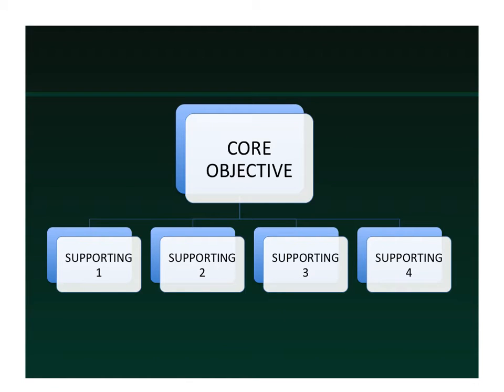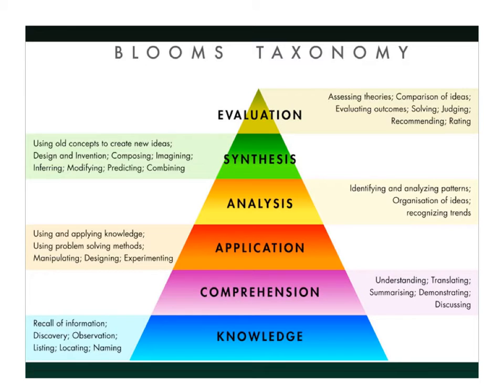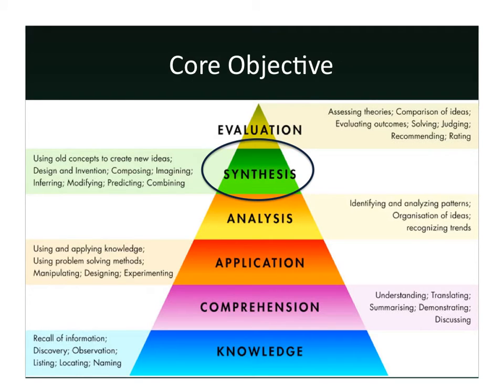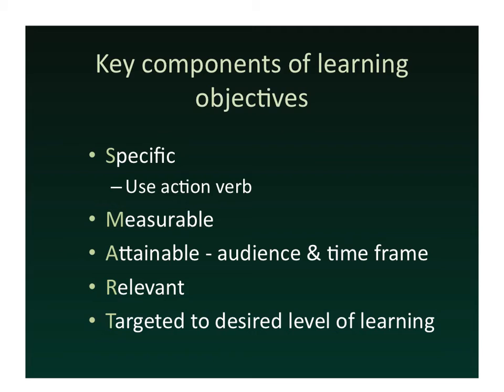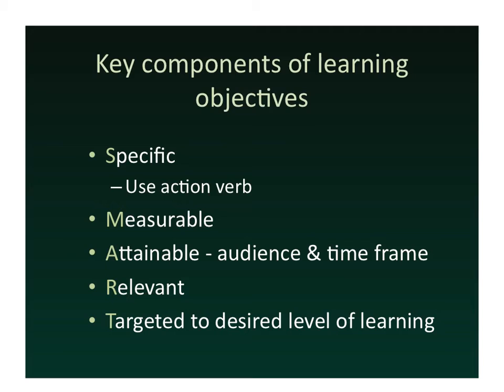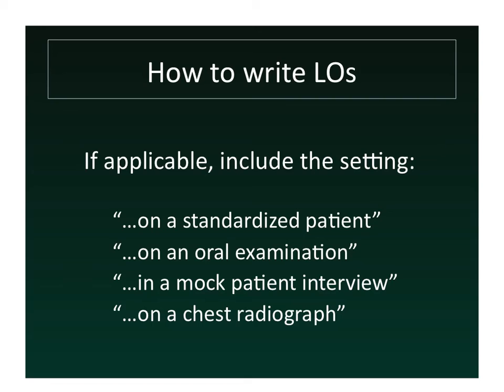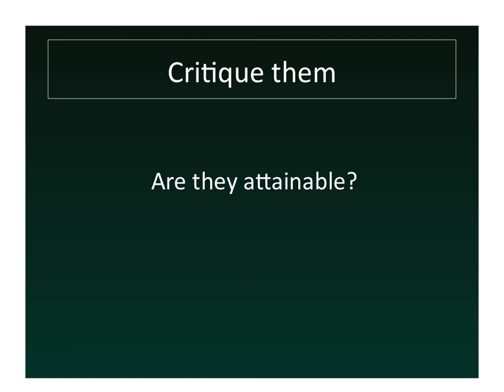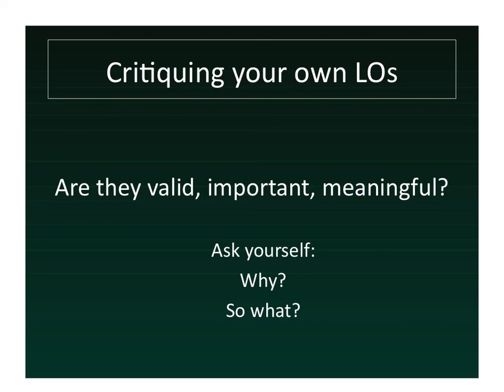Using Learning objectives for teaching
Outline of why you need to develop learning objectives and how to write them.  Nancy McNulty MD, Geisel School of Medicine at Dartmouth (with permission)